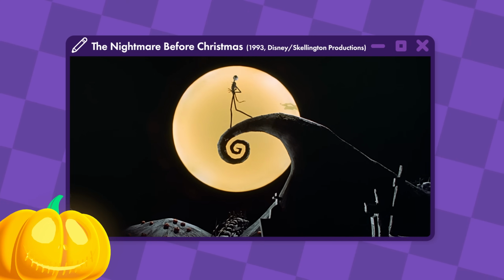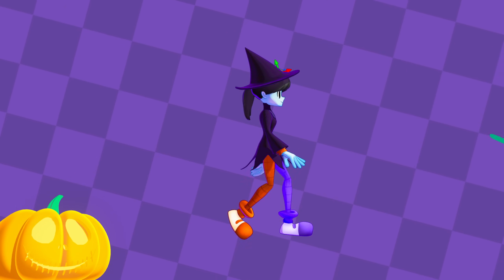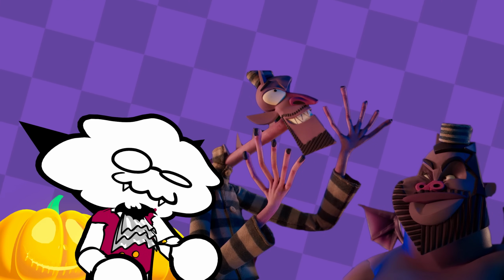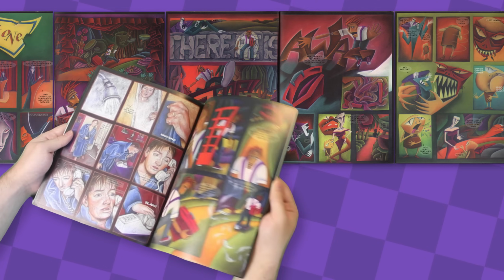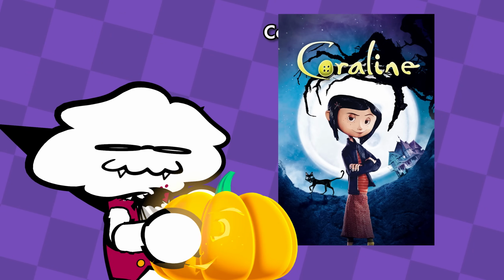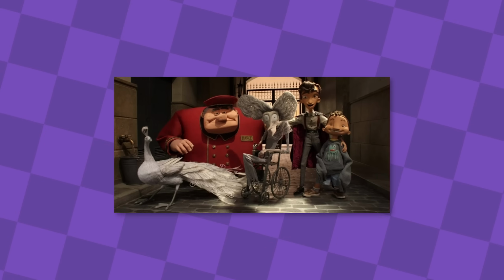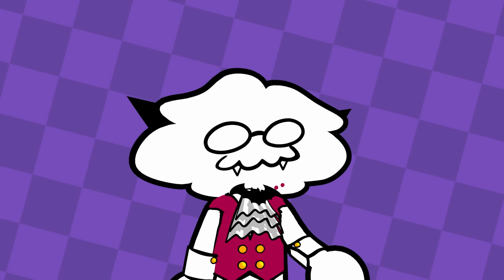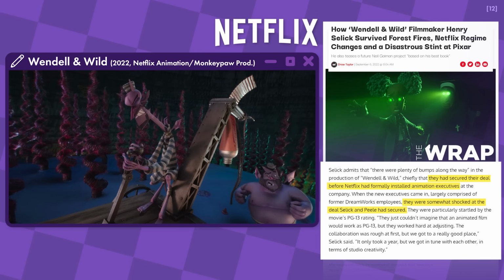The Stop Motion of Henry Selick - Doodley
Stop motion as an art form is highly respected yet somehow always overlooked in cinema – but one director has always tried to keep it alive, despite everything. With Henry Selick recently releasing his first film in 13 years, let’s take a deep dive into all his previous films and analyze not only how they’re made, but also the motivation and struggles that went into making them.

Voice Over Editing, Concept Art, and Assistance by Melanie Tan

Sources and Further Reading:
[1]: AV Club: Henry Selick, director of Nightmare Before Christmas and Wendell & Wild, is ready to get his due,
[2]: Tim Burton's The Nightmare Before Christmas: The Film, The Art, The Vision, Pages 150-151
[5]: IndieWire: Rose McGowan Describes the ‘Incredible’ Movie ‘Monkeybone’ Could Have Been, Calls Out Fox for Firing Director,
[8]: Los Angeles Times, Disney takes $50 million write-down on canceled animation project
[9]: IndieWire: Henry Selick Blames Scrapped Stop-Motion Film ‘The Shadow King’ on John Lasseter’s Interference,

Additional Audio and Visuals:
Nurse Piper - Silent Hill 2
Better Call Saul Main Title Theme
Saul goodman 3d by Itsnickford
TIMESTAMPS
0:00 Intro
0:26 The Nightmare Before Christmas
3:01 James and the Giant Peach
4:19 Monkeybone
7:13 Coraline
9:02 The Shadow King
12:37 Outro